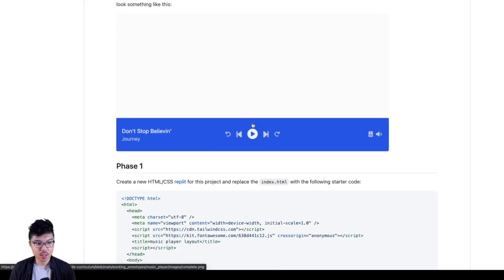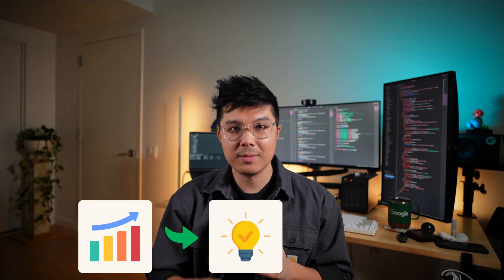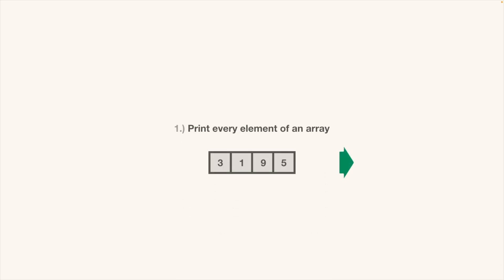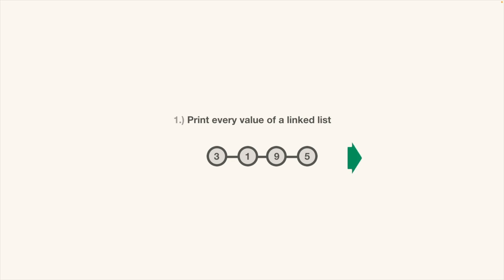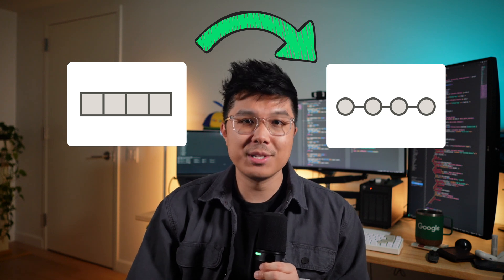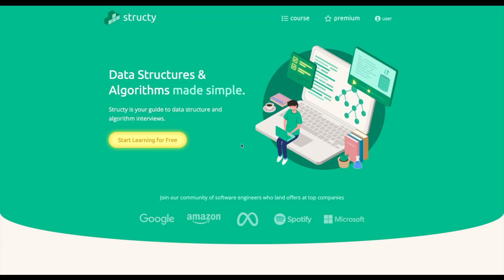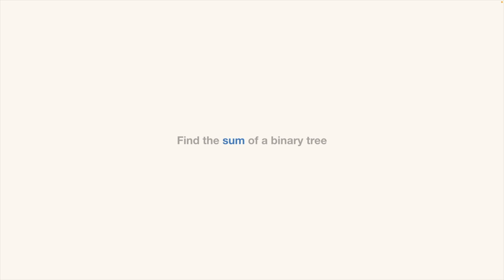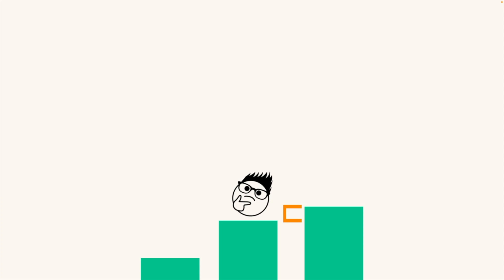The UNFAIR Way I Mastered Data Structures and Algorithms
In this video, I reveal the 2-step study system I used to master data structures and algorithms, pass tech interviews, and land a job at google.

— Video Timestamps —
00:00 Intro
00:45 Step 1: Gradual Progression
09:48 Step 2: Boring Variations